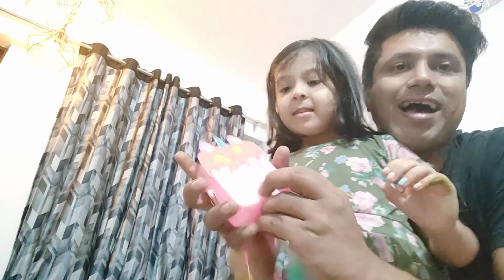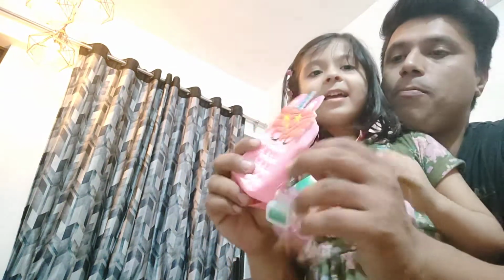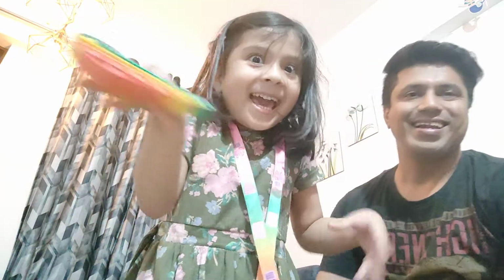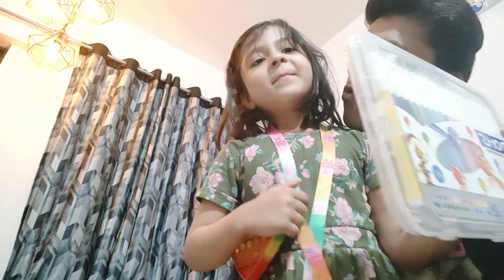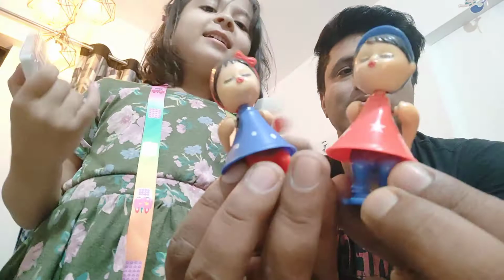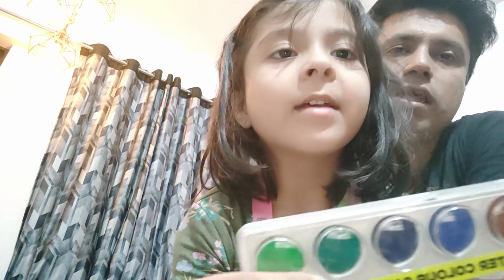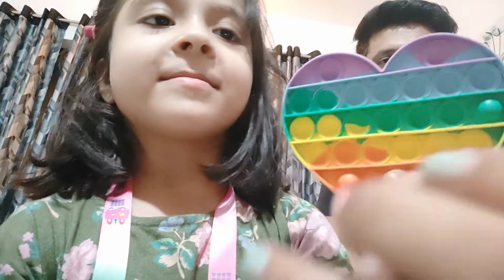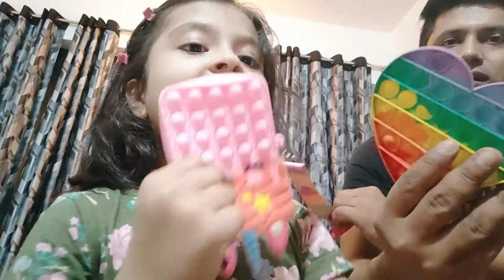Puppet | Puppet show | Puppet Making | Puppet Show For Kids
puppet master,
puppet dance,
puppet history,
puppet puppet,
puppet song,
puppet game,
puppet video,
puppet cartoon,
puppet america's got talent,
puppet and puppet master,
puppet animation
puppet activity,
puppet animation after effects,
puppetry,
puppet animal crafts,
puppet and puppet master dance,
puppet agt,
puppet artist,
a puppet head,
a puppet head class 4,
a puppet show,
a puppet korean full movie eng sub,
a puppet korean movie trailer,
a puppet on a string,
a puppet dance scary teacher 3d,
a puppet 2013 movie,
a puppet doll,
a puppet song,
puppet bag,
puppet boy,
puppet banane ka tarika,
puppet banana,
puppet boy meme,
puppet box,
puppet bird,
puppet book,
puppet banana sikhayen,
puppet butterfly,
berleezy puppet combo,
bill hader puppet class,
billy the puppet,
blue puppet screaming,
britain's got talent puppet,
big puppet,
bird puppet,
broken puppet,
blue puppet,
brian connolly it's a puppet,
puppet cube,
puppet combo,
puppet combo coryxkenshin,
puppet craft,
puppet challenge,
puppet comedy show,
poppet chocolate,
puppet combo games,
puppet clown,
puppet comedian,
coryxkenshin puppet combo,
christian puppet show,
caillou puppet segments,
coryxkenshin scary games puppet combo,
coldplay puppet video,
cat puppet,
community puppet song,
chocolate puppet,
corrupted puppet,
cartoon puppet,
puppet drawing,
puppet doll,
puppet dance performance,
puppet dance scary teacher,
puppet doll making,
puppet dance song,
puppet drawing easy,
puppet dikhaiye,
puppet diego,
puppet dance choreography,
diego puppet,
dragon puppet,
dragon puppet tiktok,
dung eater puppet,
dragon puppet ideas,
dragon puppet tutorial,
deltarune the other puppet,
dashiegames puppet combo,
diy puppet,
dolphy puppet,
puppet easy,
puppet easy to make,
puppet elephant,
puppet explained,
puppet enterprise,
puppet effect after effects,
puppet edureka,
puppet eyes,
puppet eppadi seivathu,
puppet eye mechanism,
puppet faouzia,
puppet fox craft,
puppets for kids,
puppet fnaf,
puppet finger,
puppet fox,
puppet from socks,
puppet frog,
finger puppet,
finger puppet making with paper,
faouzia puppet, puppet song,
fnaf puppet music box,
fnaf puppet,
funny shark puppet,
fuzzy puppet,
four cups puppet,
funny puppet,
puppet game video,
puppet girl,
puppet game kaise khelte hain,
puppet got talent,
puppet ghost,
puppet gana,
puppet ghar per kaise banaen,
puppet guitar,
puppet greeting card,
puppet game how to play,
glamrock puppet,
giant puppet,
gimmick puppet master duel,
godzilla puppet,
gumball puppet,
got talent puppet,
gimmick puppet deck,
granny puppet,
gimmick puppet,
genshin impact puppet show off,
puppet hour time,
puppet history songs,
puppet horror movie,
puppet how to make,
puppet house,
puppet hand,
puppet head making,
puppet history dancing plague,
puppet head,
puppet horror,
harry potter puppet pals,
how to make a dragon puppet,
how to make a paper puppet,
how to make a sock puppet,
how to make puppet at home,
hand puppet making,
how to make a marionette puppet,
history puppet,
how to puppet making,
how to paper puppet,
puppet in marshmallows,
puppet ideas,
puppet in hindi,
puppet ice cream,
puppet in paper,
puppet in america's got talent,
puppet in tamil,
puppet in devops,
puppet in after effects,
puppet image,
i'm your puppet,
i'm not your puppet,
i was just a puppet on a string,
i'm your puppet james and bobby purify,
i'm your puppet lyrics,
i kill you puppet,
interpol puppet,
ib puppet,
i'm a puppet on a string,
it's a puppet brian connolly,
puppet jumpscare,
puppet jack,
puppet jail,
puppet jack agt,
puppet jelly,
puppet joke,
puppet joker,
puppet jutsu,
puppet jerry,
puppet joke matthew perry,
jacksepticeye puppet combo,
jeffy puppet videos,
jarwight puppet elden ring,
john wolfe puppet combo,
joselito puppet,
jerma puppet combo,
jackie puppet,
joselito puppet puti,
jeff dunham new puppet,
jazza puppet,
puppet kaise banaen,
puppet kaise banta hai,
puppet kaise bolta hai,
puppet kaise hota hai,
puppet kya hota hai,
puppet kaise khelte hain,
puppet kaise banaya jata hai,
puppet kaise bolte hain,
puppet khelna,
puppet keychain,
kubz scouts puppet combo,
key and peele puppet,
killer klowns from outer space puppet scene,
king diamond puppet master,
ken boothe puppet on a string,
kankuro sasori puppet,
kankuro puppet sound,
kankuro puppet,
king diamond puppet master full album,
killing giants puppet,
puppet love,
puppet loosely strung,
puppet lyrics,
puppet logo,
puppet load,
puppet le,
puppet learning videos,
puppet ludo game,
puppet ludo,
puppet linux,
lamb chop puppet,
lucifer puppet scene,
life of luxury puppet,
like a puppet on a string,
lankybox puppet,
lonnie the puppet,
lion puppet,
lil puppet,
lefty capture puppet,
little puppet,
puppet master metallica,
puppet making with paper,
puppet master sweet dreams,
puppet making with socks,
puppet making with cloth,
puppet master trailer,
puppet music box,
puppet master dance,